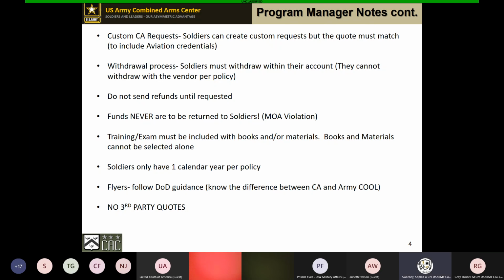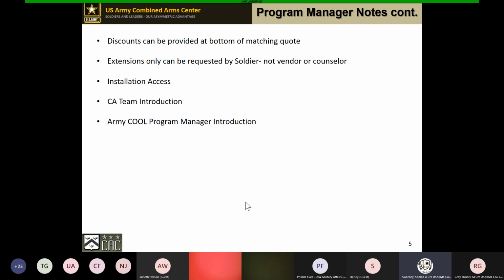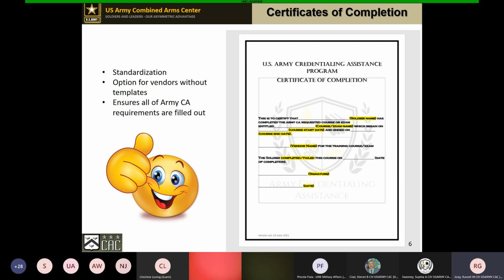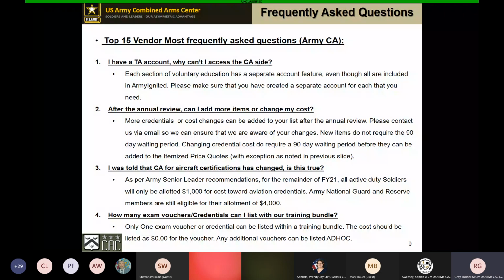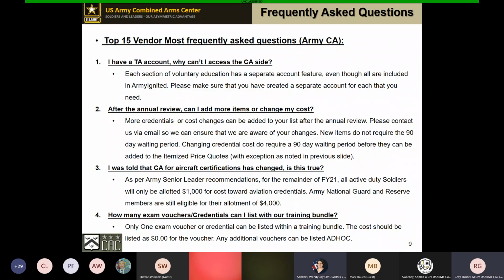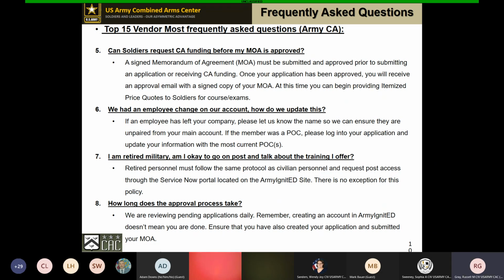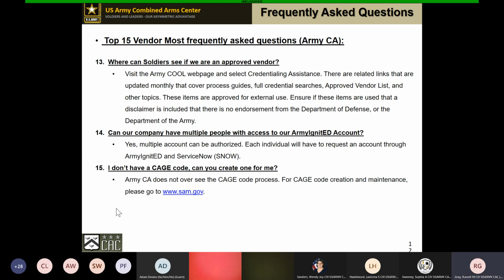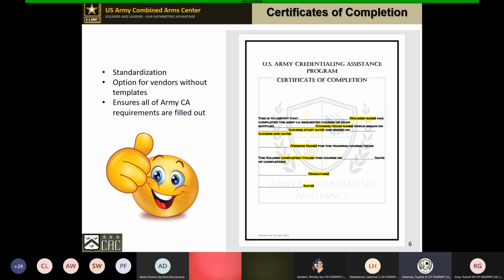CA Vendor Training August and September 2021 20210813 070121 Meeting Recording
Good day our valued credentialing partners!

We hope each and every one of you are enjoying a little sunshine during the month of July! As you know, we are preparing to slow our operations down a bit for the end of the Fiscal Year.  We figured what a great time to work on a little bit of Professional Development! Also, this provides a chance for all of us to come together review what is changing, what has changed, and what you need to know to remain mission ready for the rest of the year!

We will be conducting vendor training opportunities on the 13th of August at 0800 EST and 1300 EST and again on the 17th of September at 0800 EST and 1300 EST.  We will go over the application process, a certificate of completion template, MOA updates, and other key items that are coming down the pipeline before we launch into Fiscal Year 2022.

We look forward to meeting with each of you during these training events and thank you for all that you do for our Soldiers.”